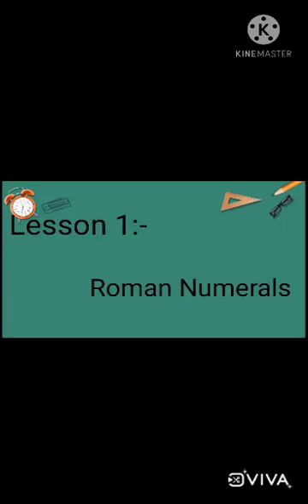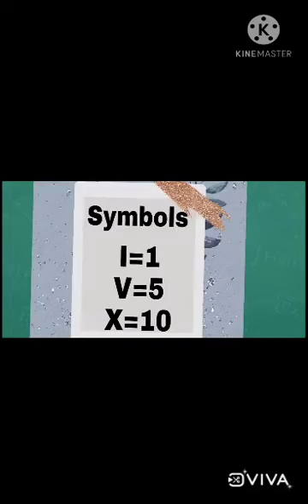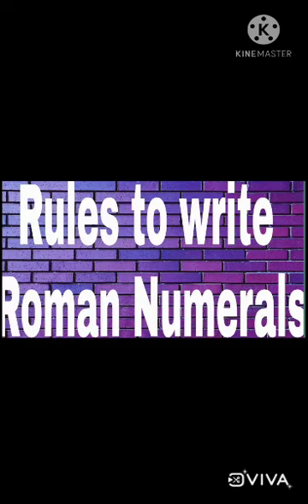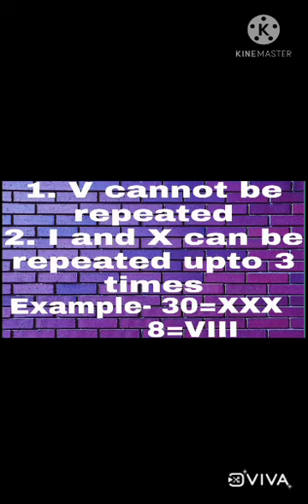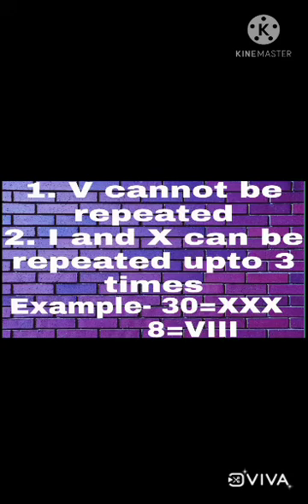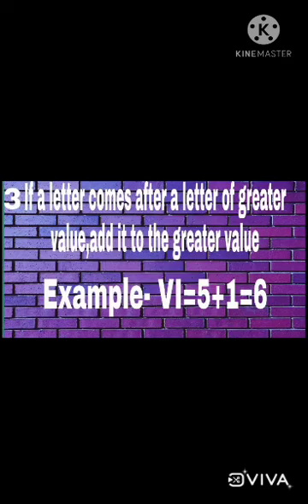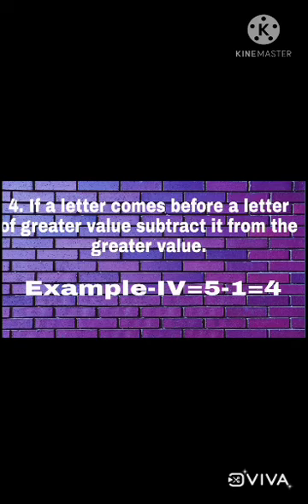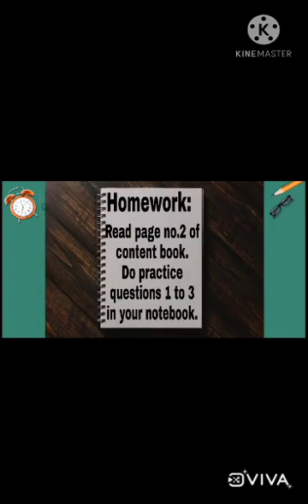Roman Numerals | Maths concept for kids | Grade 4 | Xseed Learning